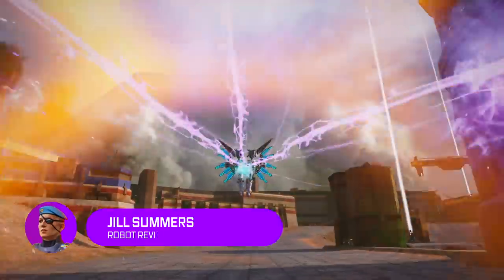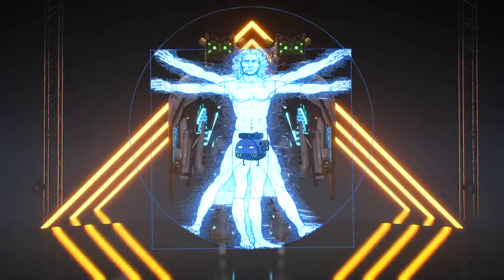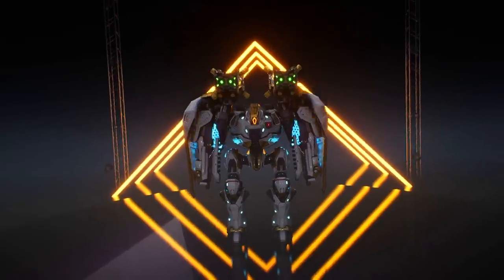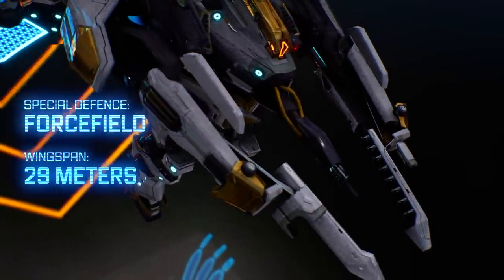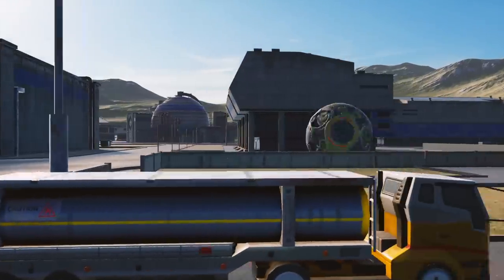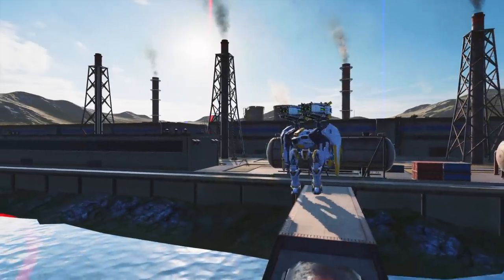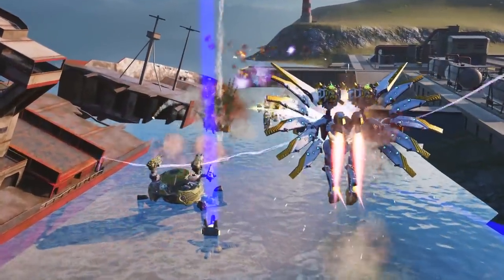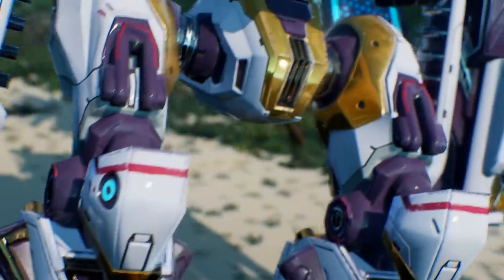Seraph ⚡ Robot overview — War Robots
Jill Summers review of the latest technological miracle produced by SpaceTech